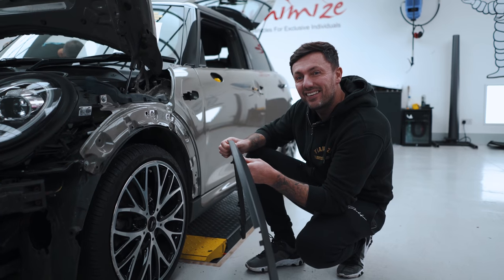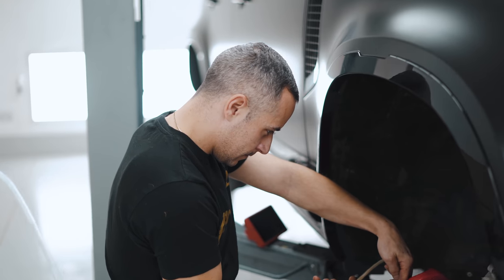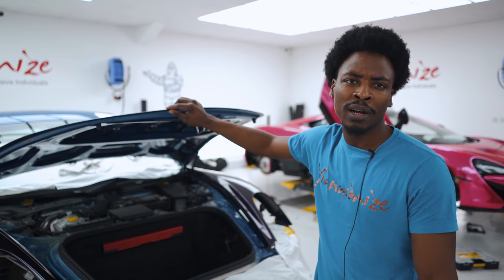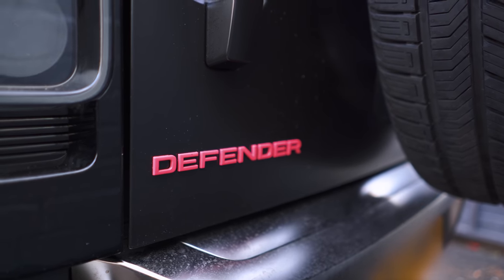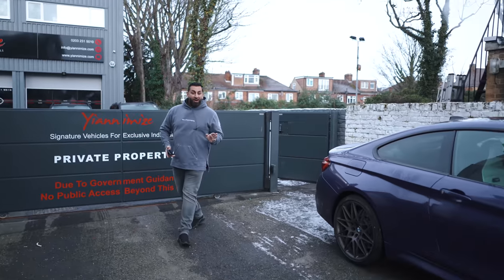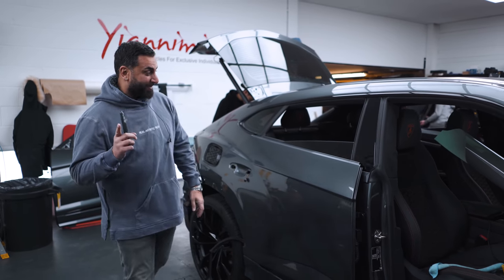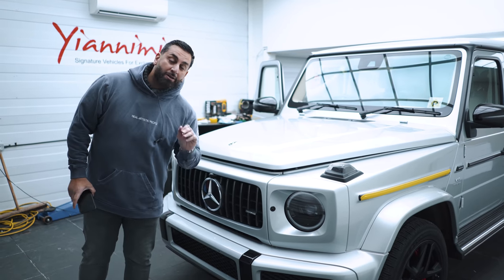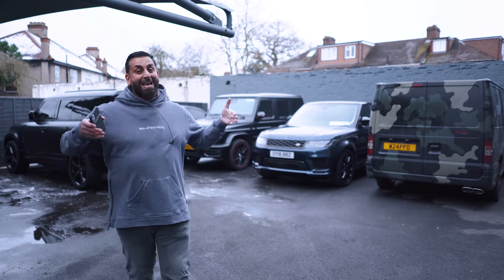Yianni's Urus Wrap is Coming Off Soon - What Colour Next? | TWAY ep30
In this TWAY we learn how to wrap a bonnet with Naomi and Tev, Yianni confirms his Urus wrap is coming off soon and both Salv and Bert need their eyes checked...apparently.

00:00 - Intro
00:11 - Mini Cooper S - Wheel Arch - Terry
01:06 - BMW M5 Competition - PPF - Andrew Final Checks
01:55 - Yiannimize First IG Post - pt1
03:09 - Land Rover Defender - Satin Black - Bleeding Brakes - Chris
03:38 - How To Wrap A Bonnet - Naomi and Tev
05:18 - Yiannimize First IG Post pt2
06:11 - G Wagon - Satin Black - Wing Mirror/Window Fix - Terry
07:17 - Land Rover Defender - Satin Black - Matching Pink Nail Polish Callipers and Decals - Elliott
08:00 - Mini Cooper S - Satin Dark Grey - Front Lights Surround  - Naomi
09:00 - Mini Cooper S - Satin Dark Grey - Fit Up - Rio
09:55 - Berts Car - BMW M4 Competition
10:02 - V-Class - Still Not Complete
10:04 - Derek Chisora's V-Class
10:21  - Mini Cooper S - Satin Dark Grey
10:43 - Yianni's Urus - Khaki Green, Exposed Carbon, Tyre Stickers
11:00 - Porsche - Satin Black - Gloss Red Trims
11:35 - SDH Urus - Inozetek  Chalk Grey
12:59 - Huracan - Gloss Black Roof and Sides - Nero Body Kit
13:39 - G-Wagon - PPF
15:22 - Defender - Satin Black
15:34 - Mercedes CLA - Ace Of Sports
15:49 - Porsche - Inozetek Purple
16:42 - Mclaren 540C - Chrome Pink
17:02 - Back Lot